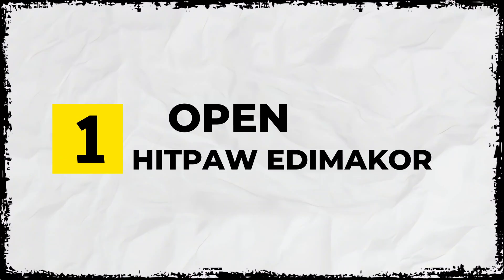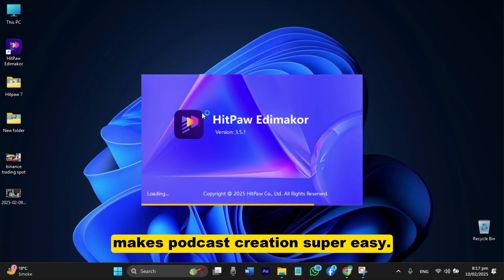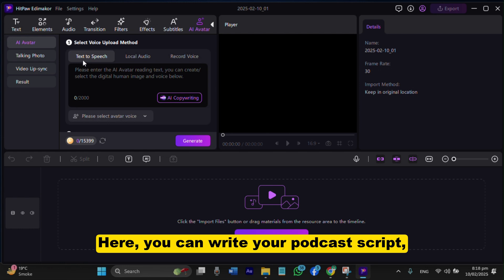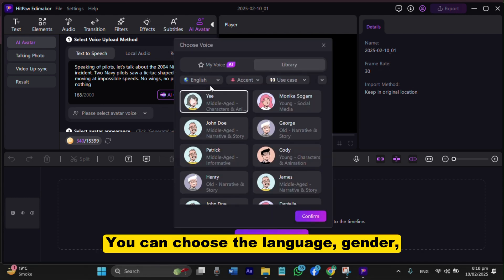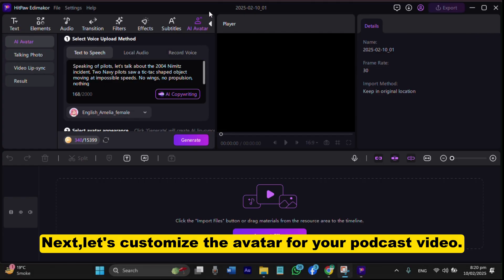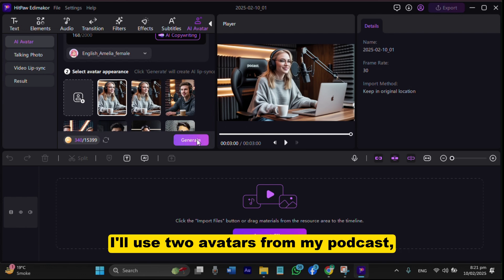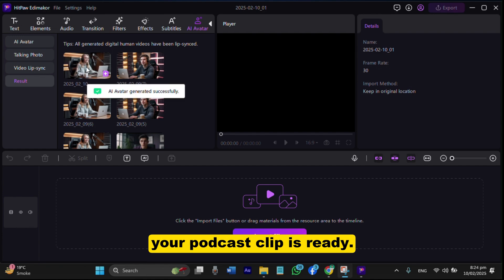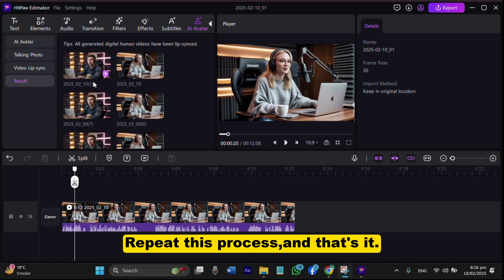AI Podcast Generator | Create Podcasts with AI | Better than NotebookLM?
In today’s video, I’m going to show you how to create a unique AI-powered podcast or video podcast using realistic avatars and lip-sync feature in HitPaw Edimakor. Discover how this innovative tool can help you create engaging podcasts effortlessly. Don’t miss out on this exciting tutorial!

Create Podcasts with AI in Edimakor📌
0:00 Intro
1:25 Step 1: Open HitPaw Edimakor
1:41 Step 2: Use the Avatar Feature
2:09 Step 3: Customize Your AI Avatar
2:55 Result
3:59 Otro